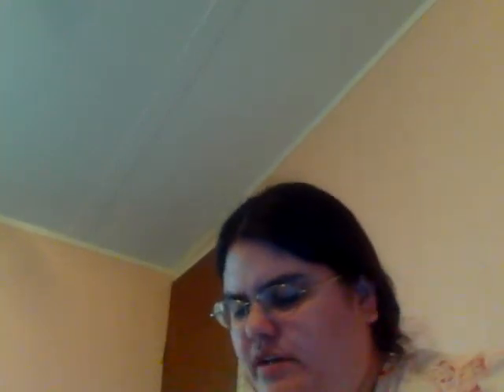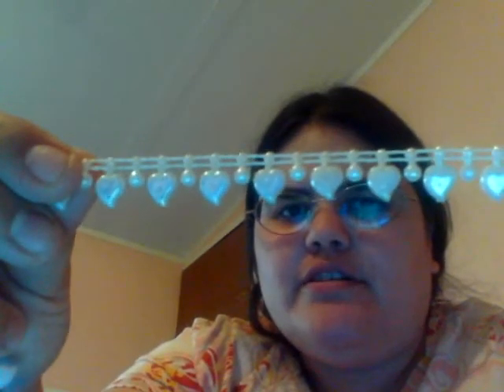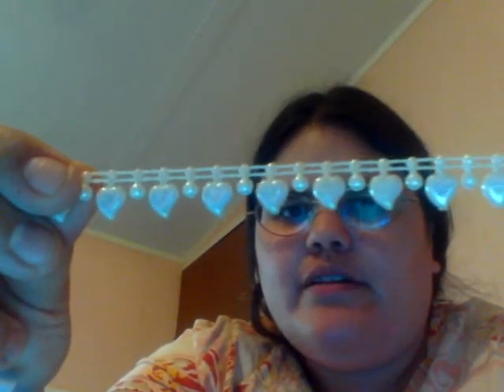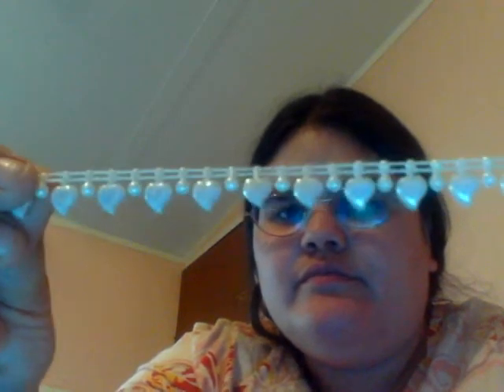Crafty buys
mail order and Goodwill find